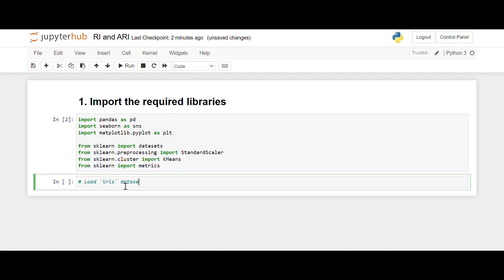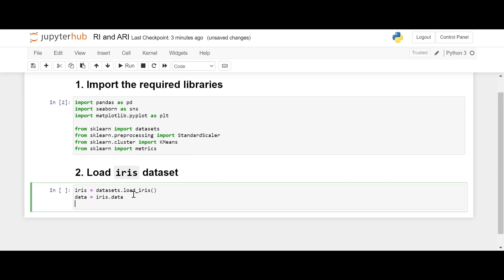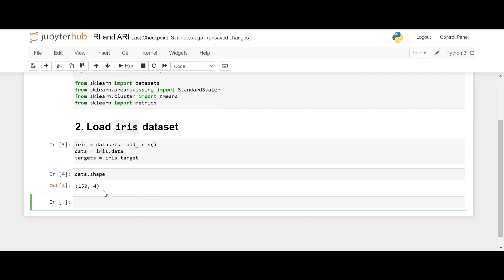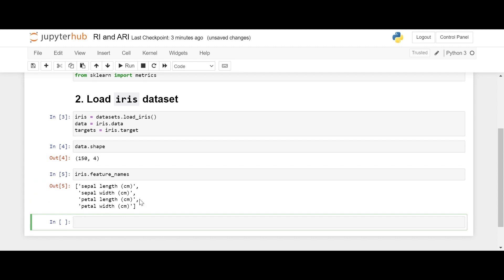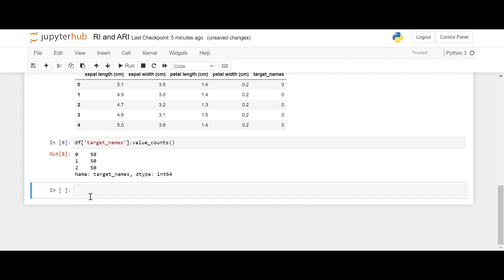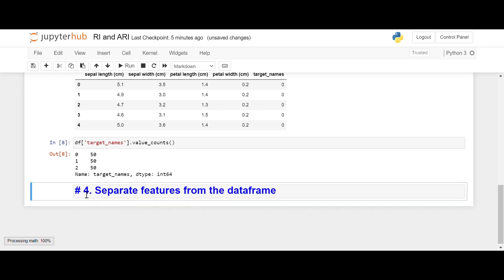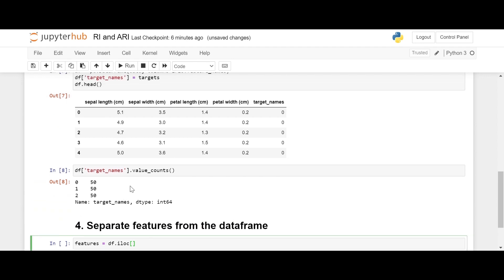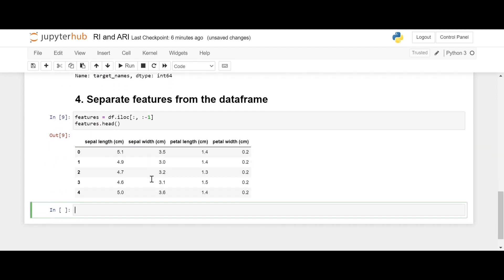External cluster validation: rand index (RI) and adjusted rand index (ARI) - Ex. with 'iris' dataset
In this video, I performed external cluster validation using sklearn's iris dataset. There are three types of flowers in the iris dataset: setosa, versicolor and virginica. The total number of samples is 150. The iris dataset contains 50 samples of each type of flower. The three classes are represented by 4 features: sepal length, sepal width, petal length and petal width. I used the actual classes as ground truths and performed K-Means clustering considering 3 clusters utilizing the 4 features. The labels obtained from K-Means clustering are used as predictions. Then, I calculated rand index (RI) and adjusted rand index (ARI) using sklearn library by comparing ground truths with predictions.

Description:
01:00 --- Import the required libraries
02:24 --- Load 'iris' dataset
03:39 --- Create a dataframe
05:12 --- Separate features from the dataframe
05:57 --- Perform preprocessing
06:25 --- Scaled dataframe
07:39 --- Perform K-Means clustering considering 3 clusters
08:47 --- Add two new columns to the scaled dataframe
10:59 --- Clustering comparison between ground truths and predictions
13:47 --- Calculate rand index (rand score)
16:30 --- Calculate adjusted rand index (adjusted rand score)